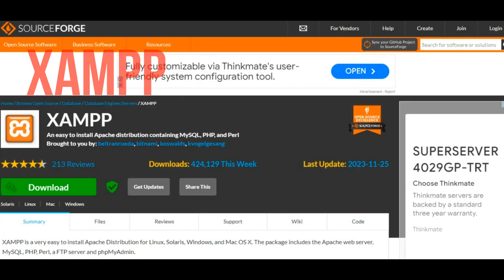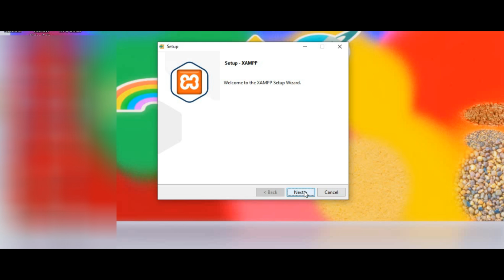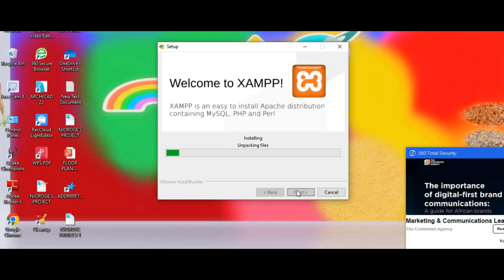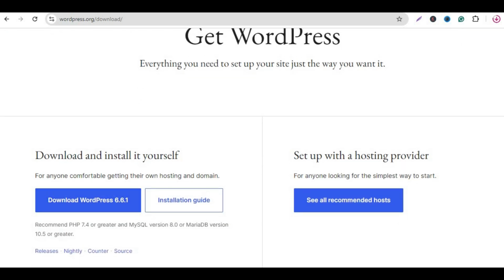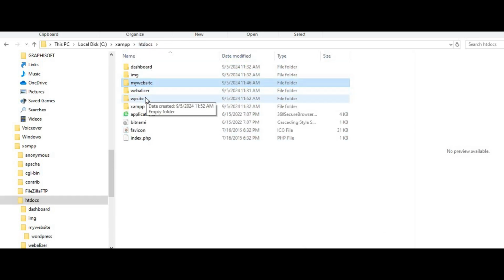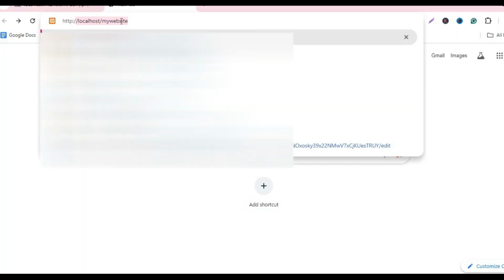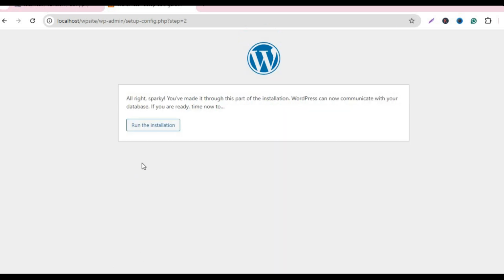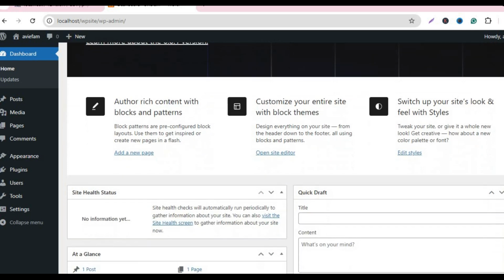How To Install WordPress Website Locally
In this video, we'll walk you through the process of installing WordPress locally on your computer. Whether you're a developer looking to test your website or a beginner wanting to learn more about WordPress, this step-by-step tutorial will make it easy.

We'll cover:
1. Downloading and Installing a Local Server: Learn how to set up software like XAMPP, WAMP, or MAMP to create a local server environment.
2. Configuring Your Local Server: Understand how to configure your server settings to ensure WordPress runs smoothly.
3. Downloading and Setting Up WordPress: Find out how to download the latest version of WordPress and place it in the correct directory.
4. Creating a Database: Get instructions on creating a MySQL database for your WordPress installation.
5. Running the WordPress Installation Wizard: Follow the setup wizard to complete the installation process.

By the end of this video, you'll have a fully functional local WordPress site ready for development and experimentation. Perfect for testing themes, plugins, and customizations before going live!